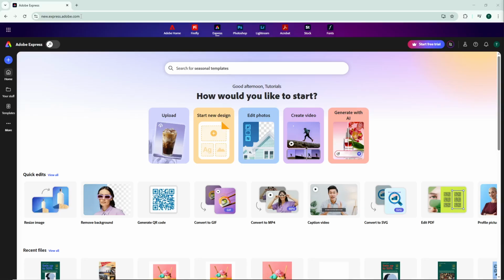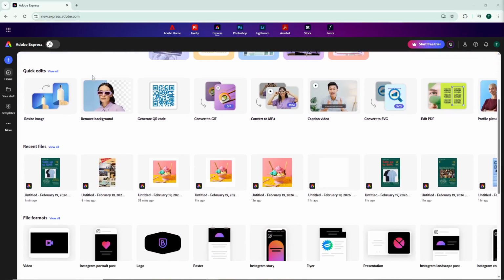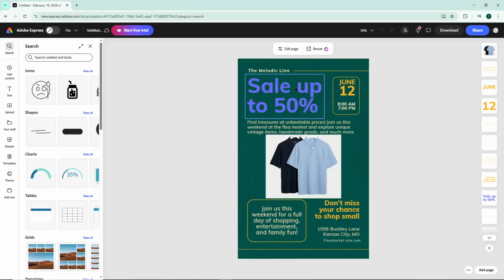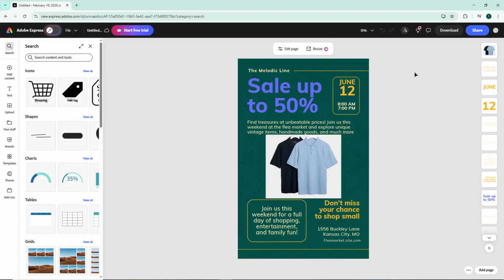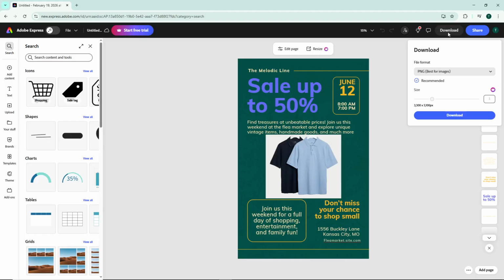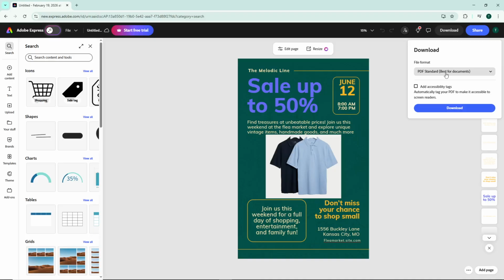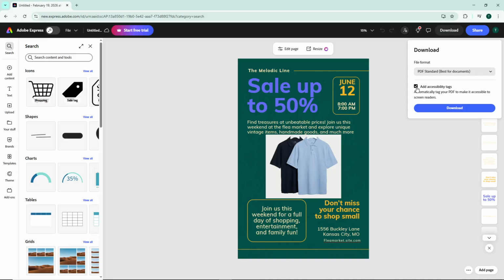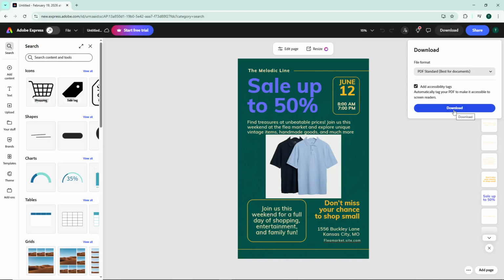How To Download As A PDF File In Adobe Express (Tutorial 2026)